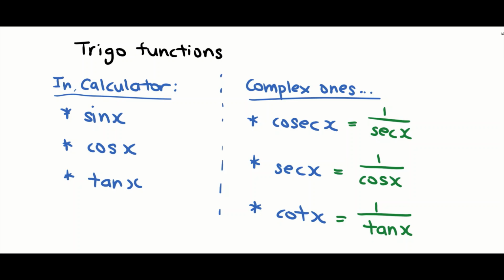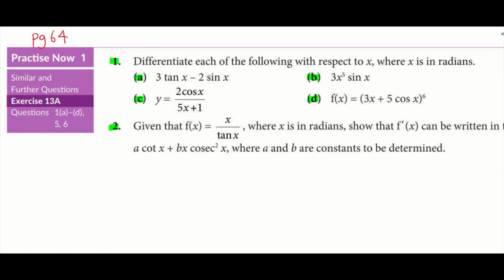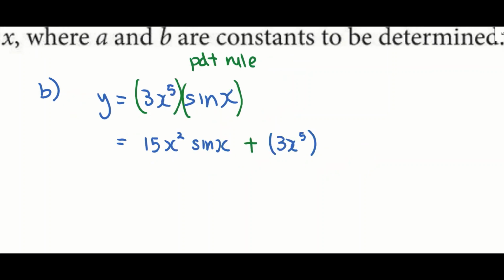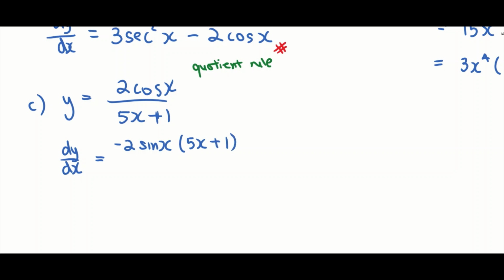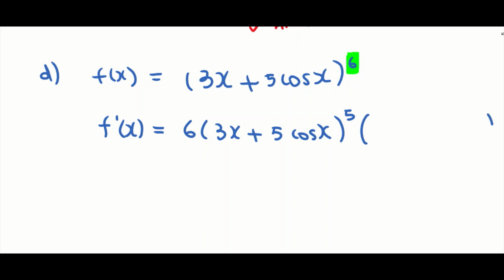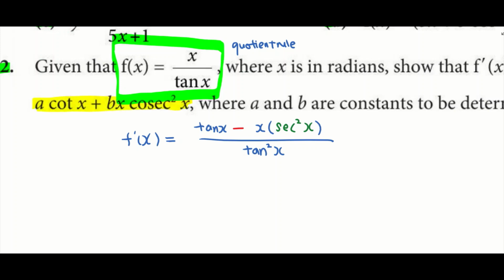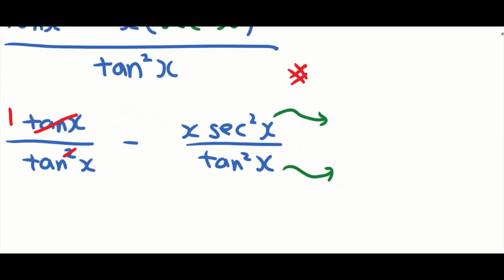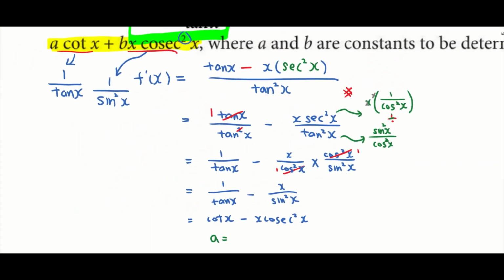2023 AM 4EX Trigo Differentiation 1 - Basics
Chapter 13: Differentiation of Trigonometric, Exponential & Logarithmic Functions
Basic Trigonometric Differentiation